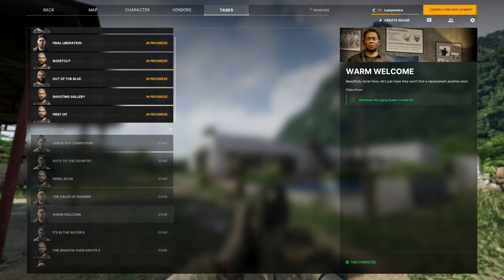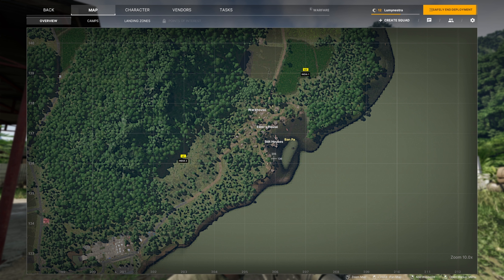Where to find the gang leader Warm Welcome Gray Zone Warfare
Here is where to find the gang leader and complete the task Warm Welcome Gray Zone Warfare.

Thumbs Up if you liked this video!
You can see my live on: Kick: Kick.com/lumynestra